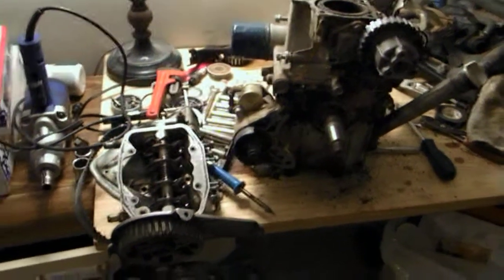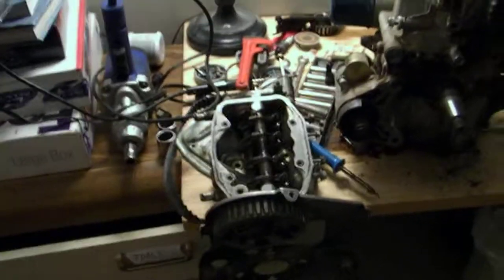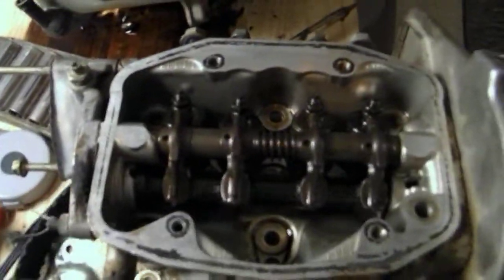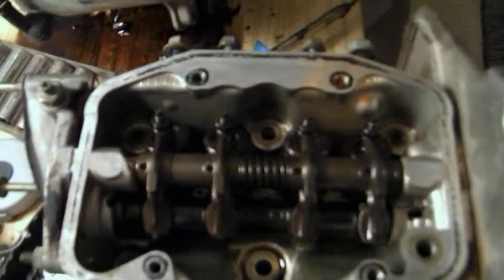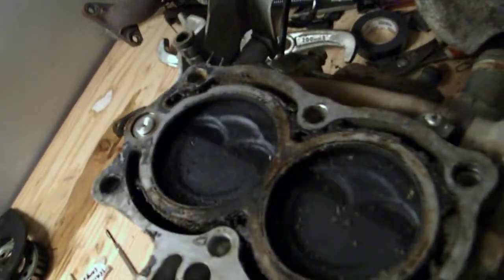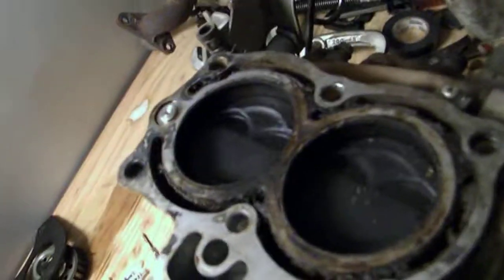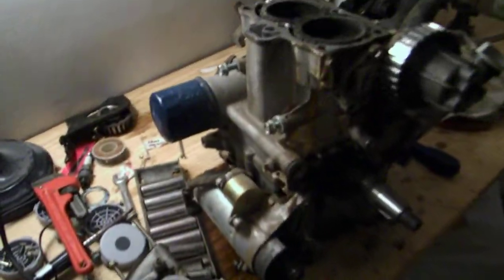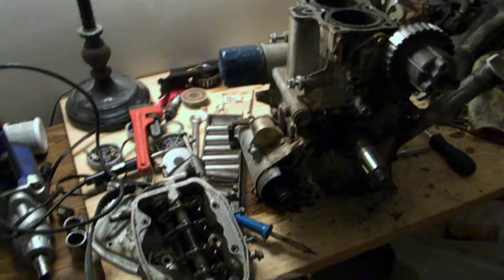Honda HT3813 Engine Operation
How the engine from a Honda HT3813 works.  Watch pistons and valves operate.